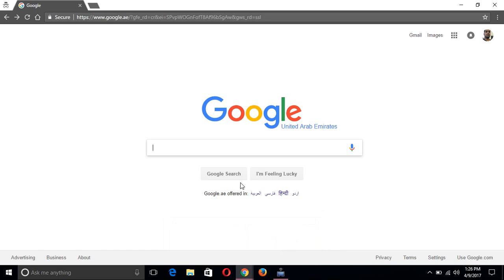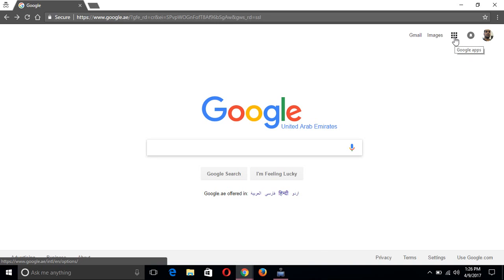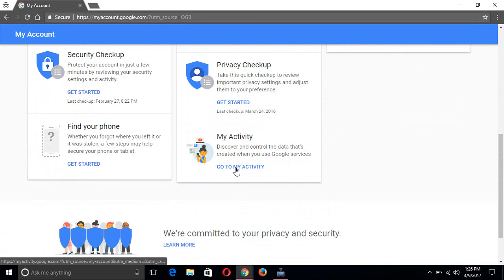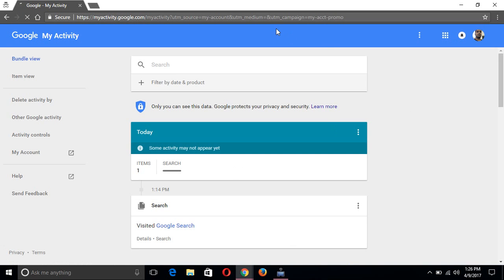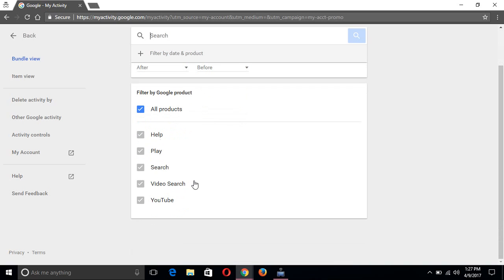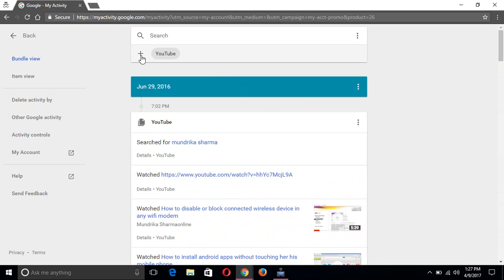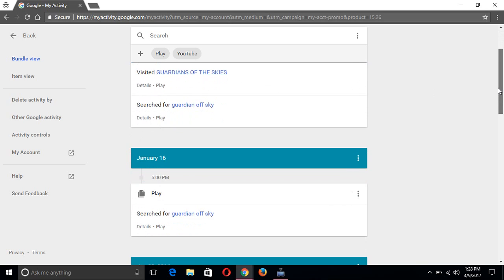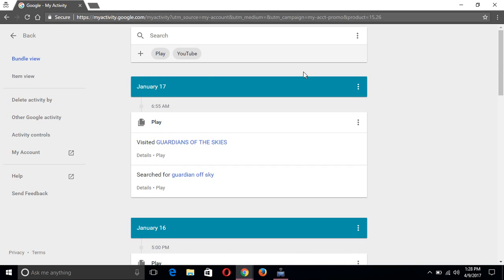How to track internet usage and get delete watch and search history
your beloved what searching or watching on internet you can track
easily of her internet usage free keep watching till end to know